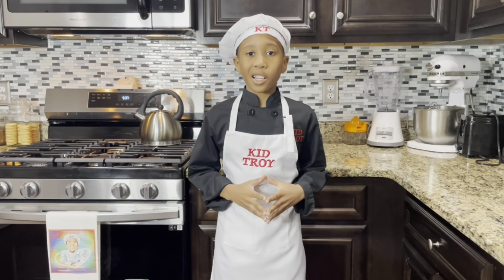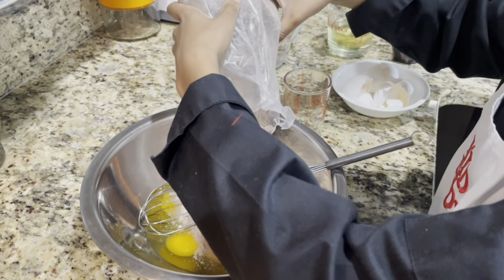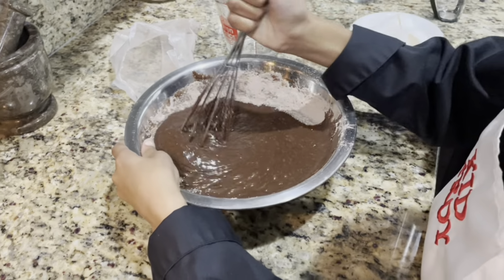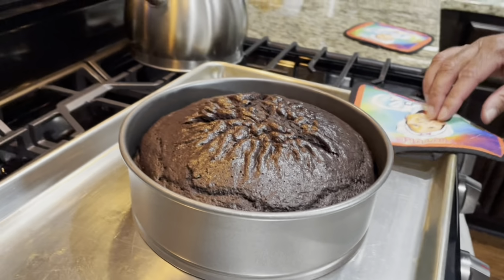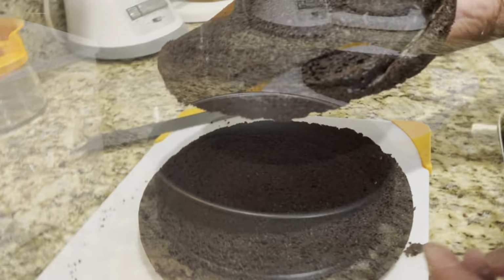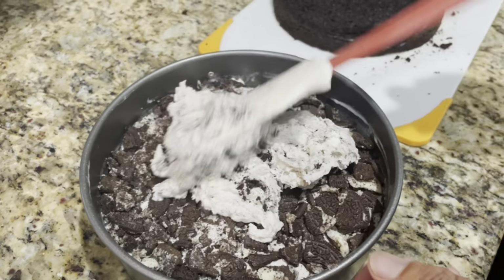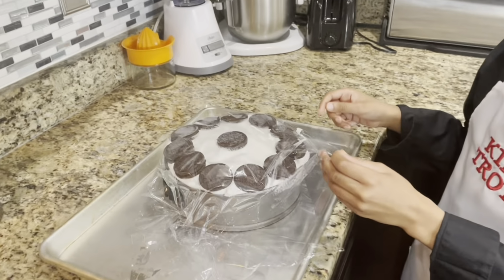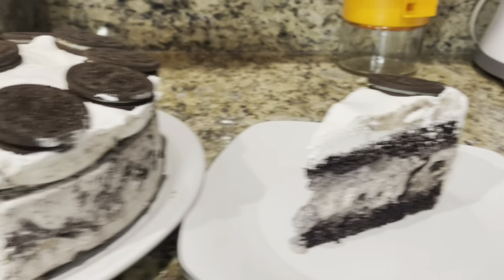How to make Ice Cream Cake- Kookin' with Kid Troy, S8, EP5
Ice cream, cookies and cake, OH MY! These three things together make the most delightful treat. Ice cream cake for the family! LET'S COOK!!!

ICE CREAM CAKE:
Chocolate cake mix                                           1 BX
Eggs                                                              required per directions
Oil                                                                  required per directions
Water                                                            required per directions
Oreos, family pack                                             1 PK
Ice Cream, cookies and cream                       1/2 GL
Whipped topping, desired brand                     1 CO

DIRECTIONS:
Bake cake mix as required on cake mix packaging. Allow cake to cool for 2hr or more. (Better to allow cake to cool to room temperature.)
Let ice cream sit out until pliable/spreadable. (Usually about 20min depending on the size of the ice cream container.)
Trim the top portion of the cake to level out the surface.
Slice cake directly across the middle (left to right) to create two cake slices (top and bottom).
Place bottom half of cake back into the spring form pan it came from.
Scoop generous amount of ice cream onto the bottom piece of cake. Spread evenly across the bottom.
Break up oreos all over the ice cream until a layer of oreo pieces are covering the ice cream.
Scoop another layer of ice cream onto the cookie pieces until a full layer of ice cream is formed.
Place the top layer of cake on the ice cream.
Spread whipped topping all over the cake and cover completely to the edge.
Place one unbroken Oreos all around the edge of the cake. (Each cookie represents a slice of cake.) Place either one whole cookie in the middle of the cake or broken pieces for decor.
Freeze for 4-6hr before serving.